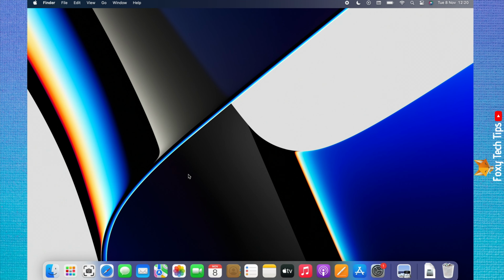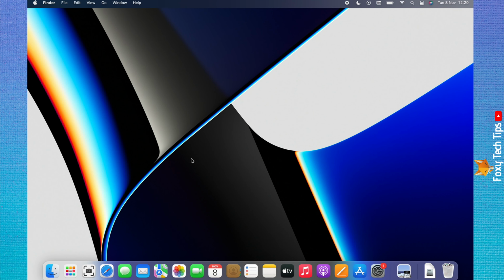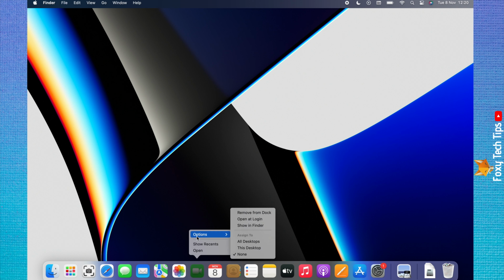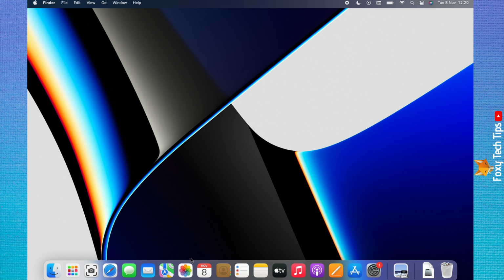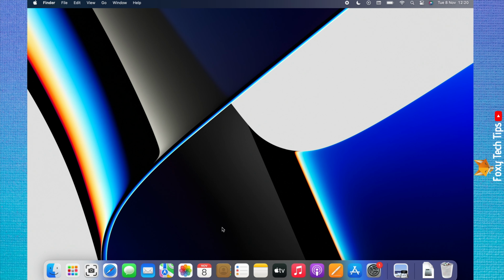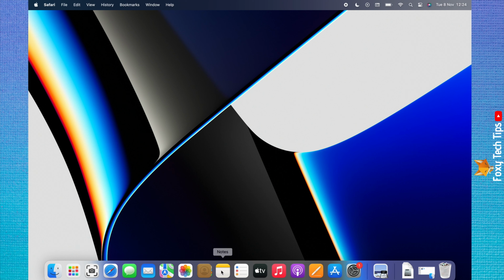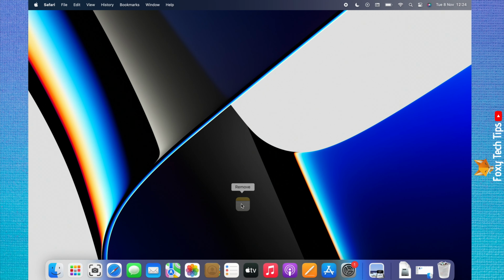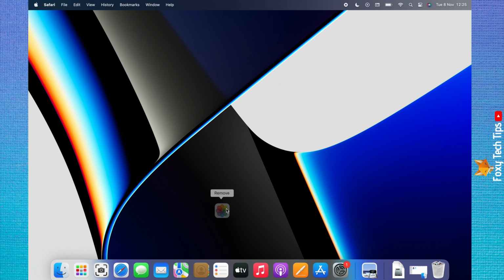How To Remove Apps From The Dock On Mac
Easy to follow tutorial on deleting apps from your dock on Macbook and Mac. Got too many icons saved in your Dock on Mac? Learn how to easily remove apps or programs from your dock on Mac OS now!

Steps:

- One way to do this is to press control on your keyboard as you click on the app in the dock, and choose ‘options’ from the menu.

- Then click ‘remove from dock’.

- The app will be removed from your dock.

- Another way to remove apps from the dock is to drag the app out of the dock until ‘remove’ appears, then drop the app.

- That app will be removed from your dock.